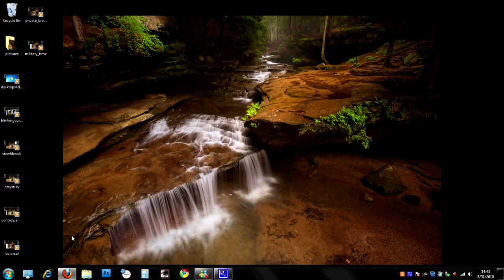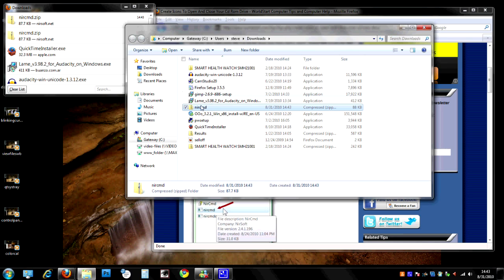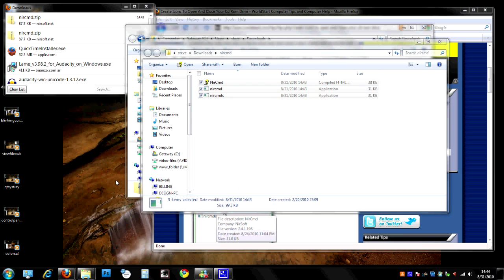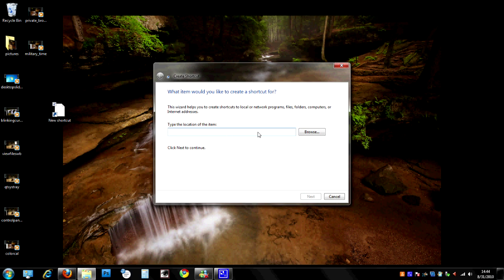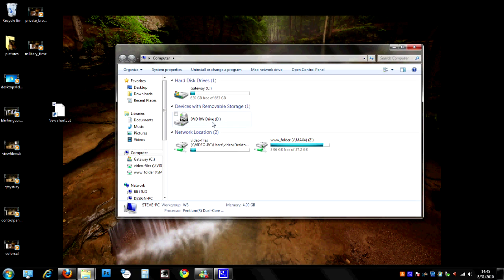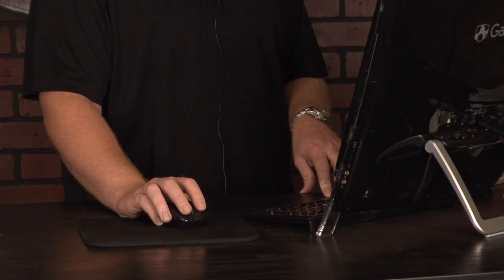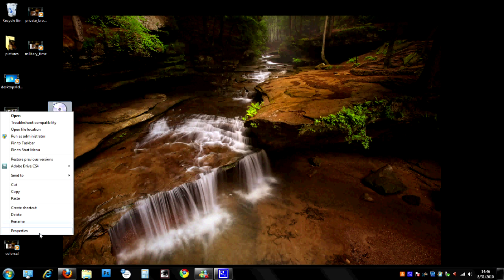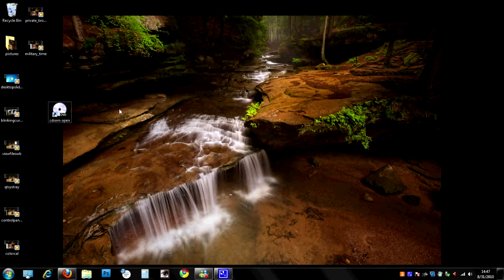Quick And Easy CD-ROM Drive Controls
Is your CD-ROM eject button not working?  Or do you want a quicker way to eject?  We teach you how to control your CD-ROM drive with easy desktop shortcuts!